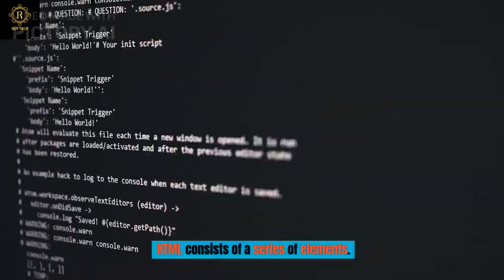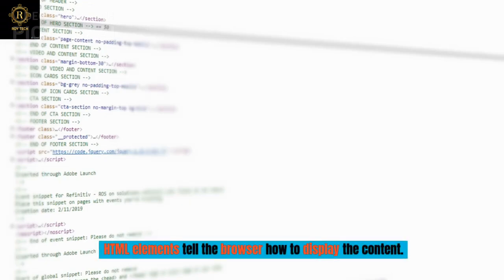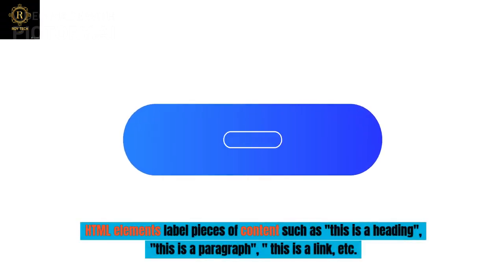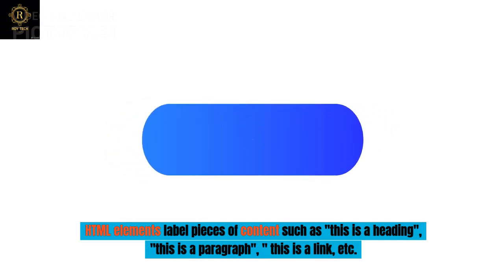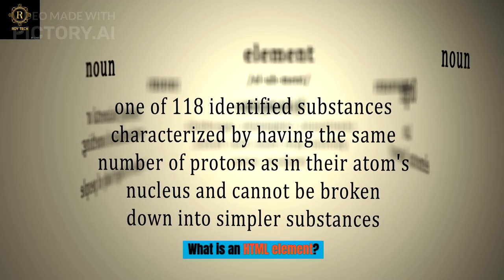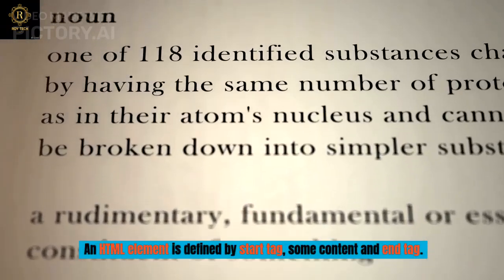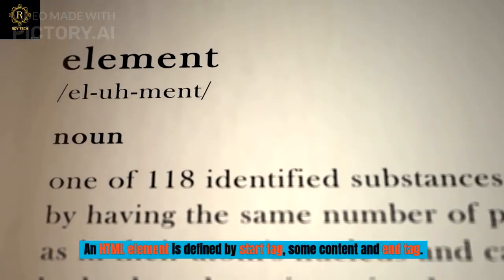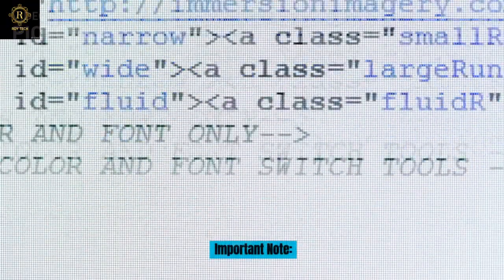Introduction to HTML | Basics for Beginners || Full HTML Course || Part 1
Description:
Welcome to Roy Tech! 🚀 In this video, we’ll introduce you to the basics of HTML (HyperText Markup Language) and help you get started with web development. Whether you're a beginner or looking for a quick refresher, this tutorial is perfect for you.

🔹 What you'll learn:
✅ Essential tags and their uses